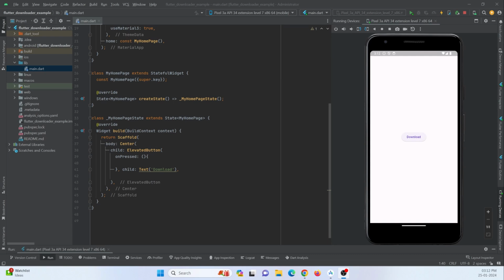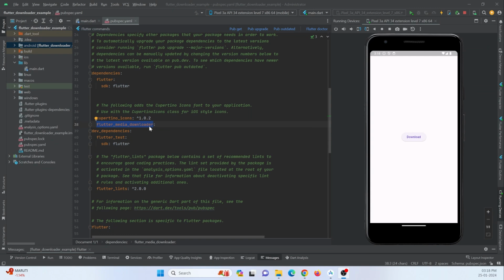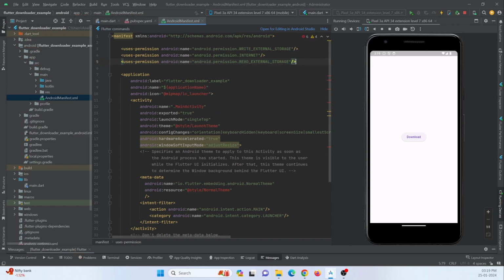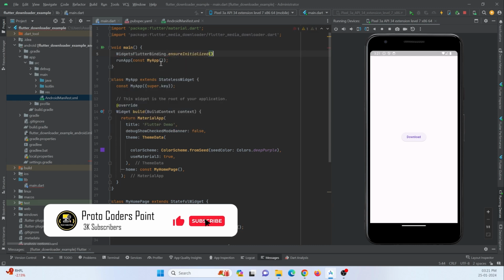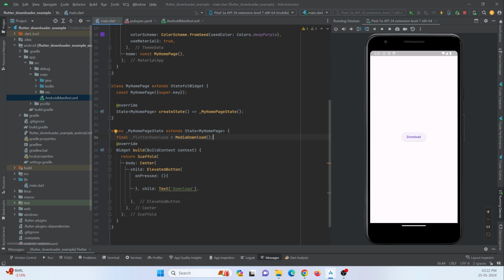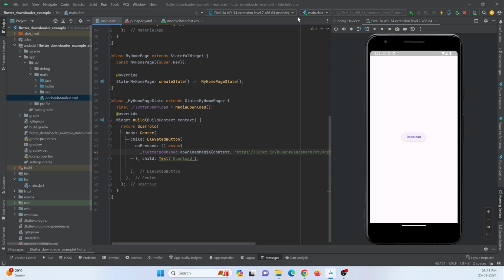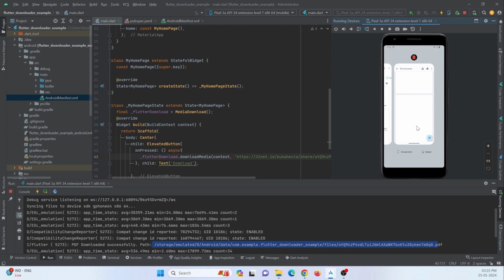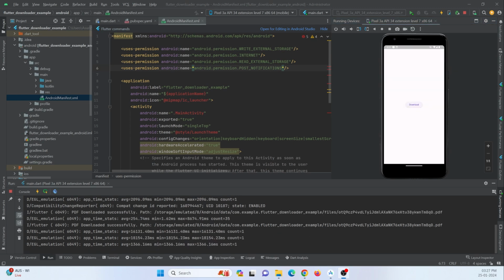Flutter Downloader - How to Add Downloading Feature in Flutter App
Do you want to enhance your Flutter app by allowing users to download media content for offline access? In this tutorial, Will learn how to implement download feature in Flutter App by which users can easily download any files  like pdf, docx etc. or media like images or videos within the flutter app itself.

flutter_media_downloader package to seamlessly integrate a download feature into your Flutter applications.

👨‍💻 What You'll Learn:

Introduction to flutter_media_downloader: Understand the capabilities of the package and why it's a game-changer for adding download functionality.
Setting up the Project: Follow along as we guide you through the initial project setup and integration of the flutter_media_downloader package.
Configuring Permissions: Learn how to handle permissions to ensure a smooth and secure download experience for your users.
Implementing the Download Feature: Dive deep into the code as we walk you through the step-by-step process of integrating download functionality into your Flutter app.
User Feedback and Progress: Enhance the user experience by implementing progress indicators and feedback during the download process.